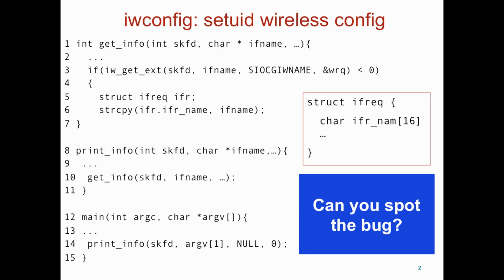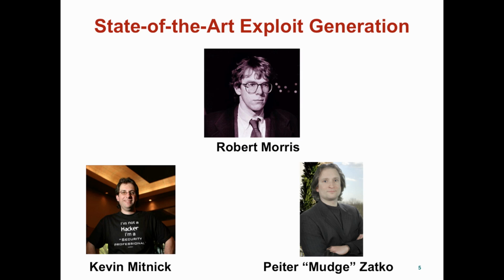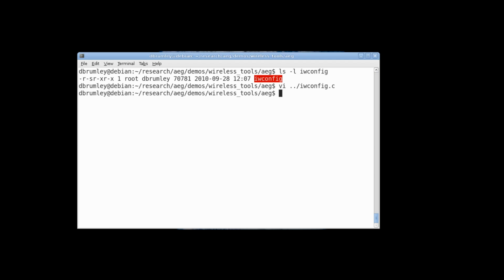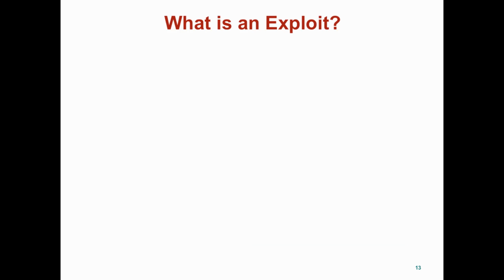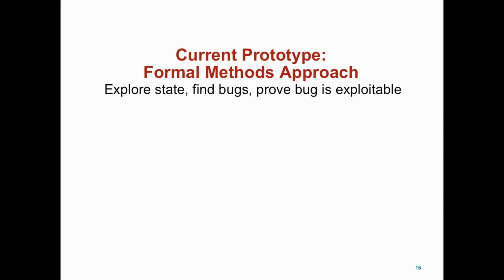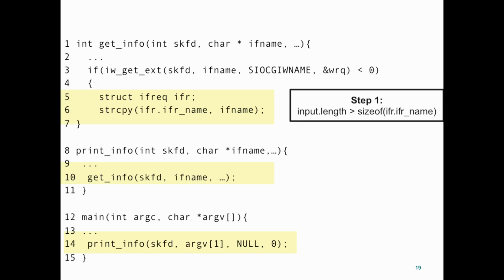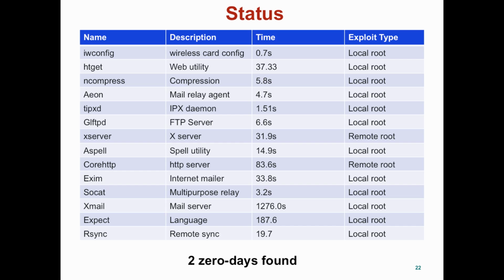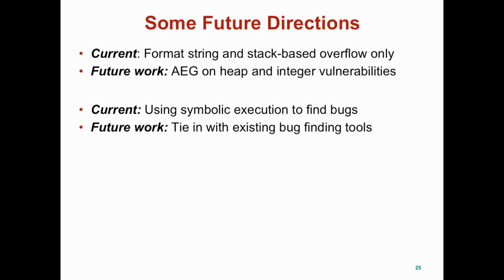Automatic Exploit Generation Overview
An overview of our automatic exploit generation research project.  Note there is at least two small errors in the talk. First, the paper is at NDSS 2011, not 2010.  Second, note the fermat little theorem example isn't quite right, but hopefully still illustrates the point.

Finally, there is a lot we don't say in this video. For example, we don't discuss related work, which of course is very important. for more information.